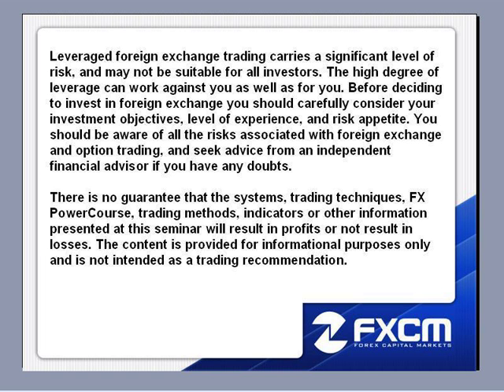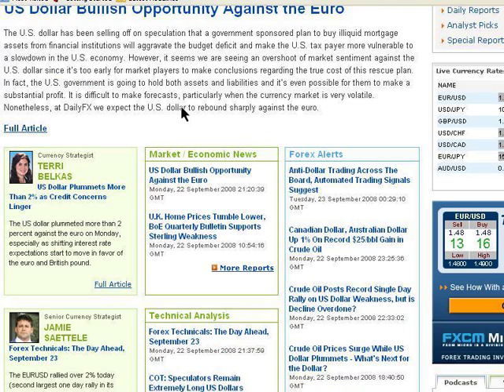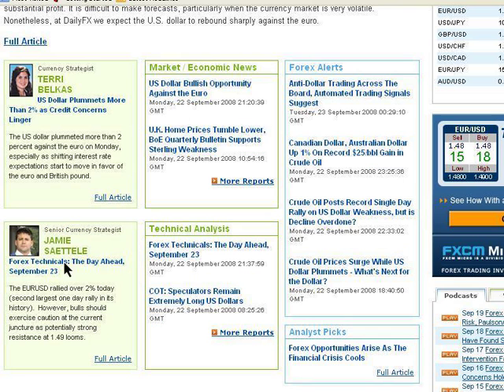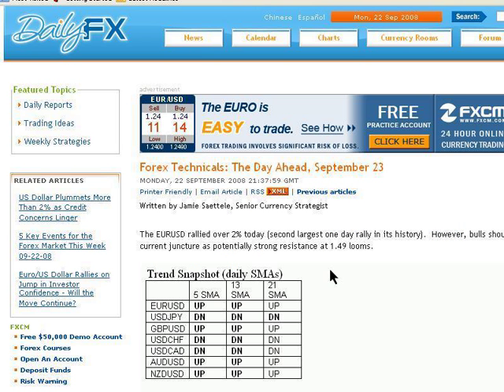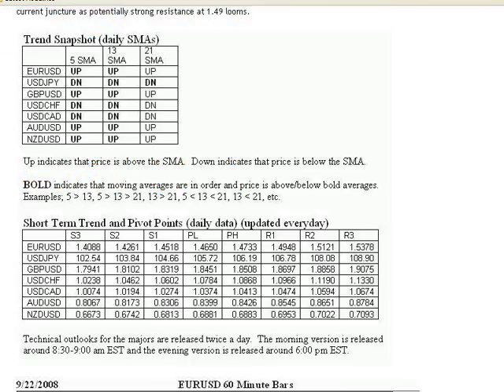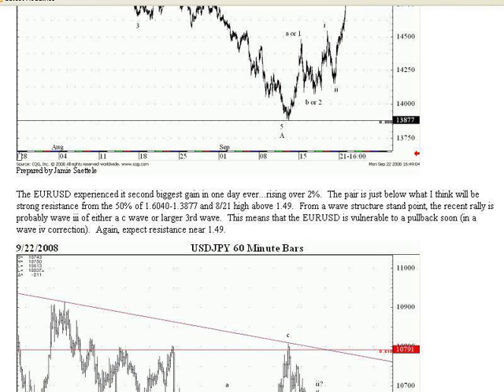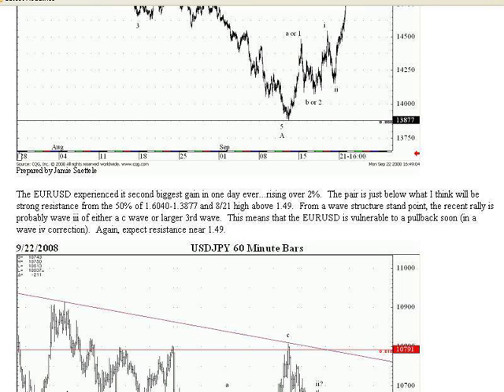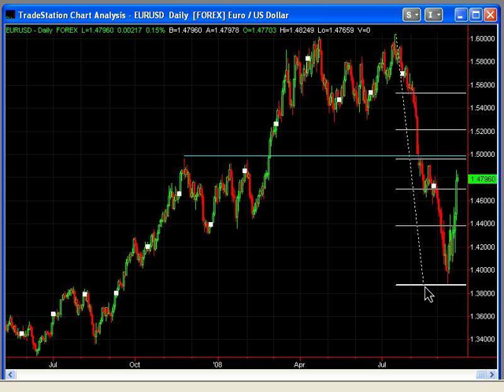Sep 23 DailyFX Video